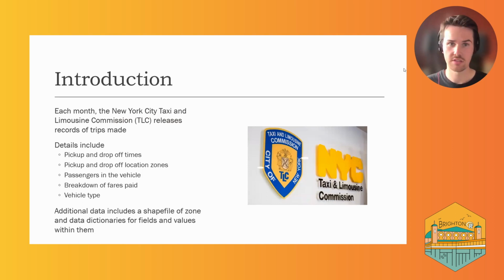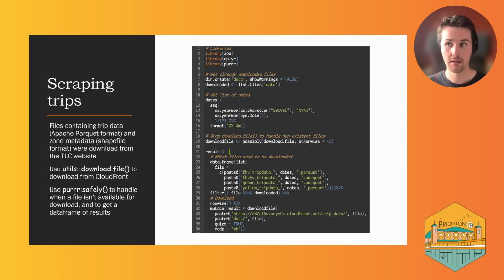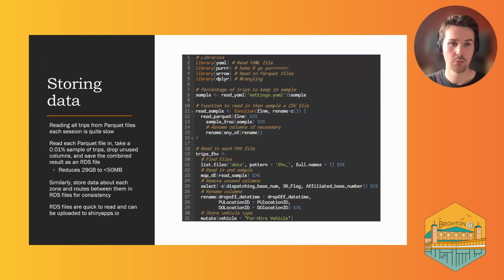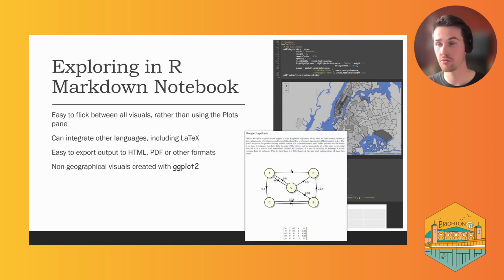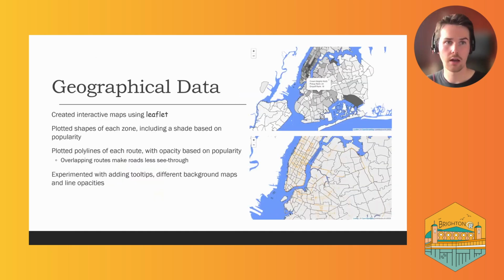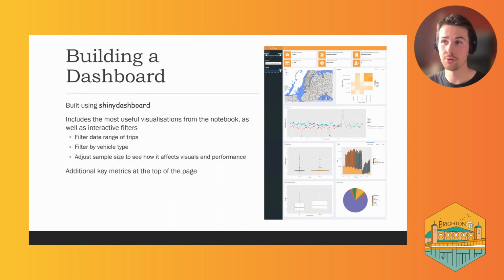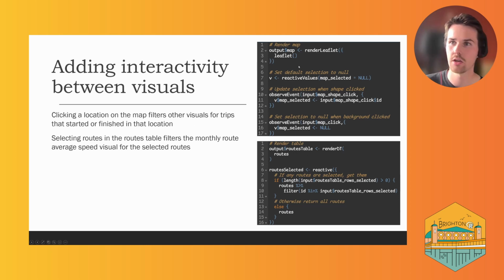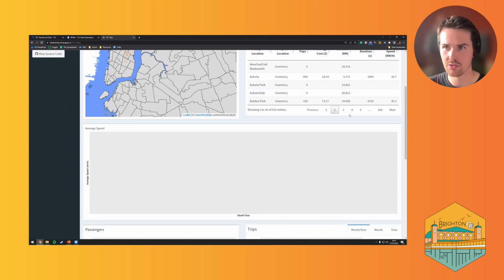Visualising New York Taxi Trips | Brighton R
Luke Bandy (Junior Data Scientist at The Pensions Regulator) shares one of his personal projects, a visualisation of New York taxi trips in Shiny. In this talk, he gives plenty of helpful tips on how to build an engaging Shiny app.